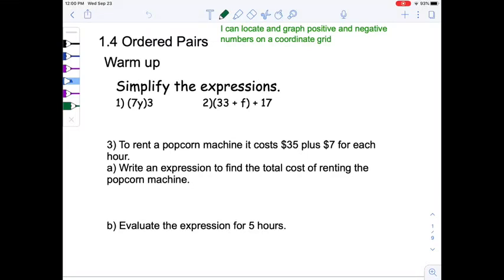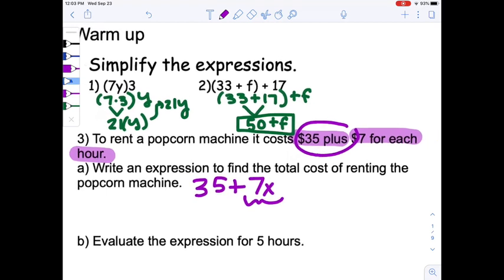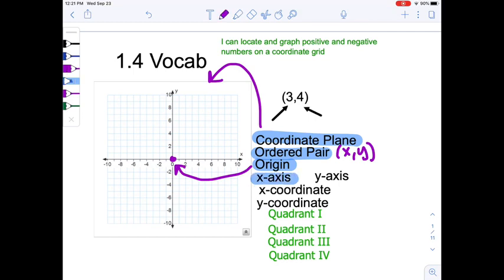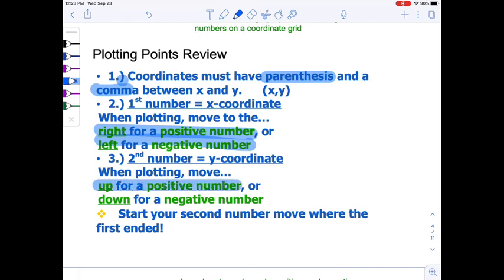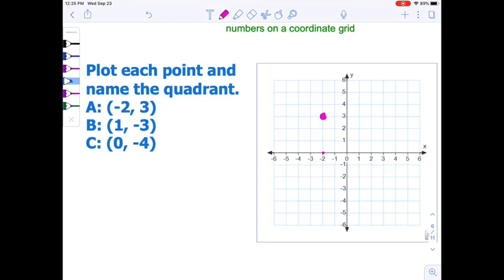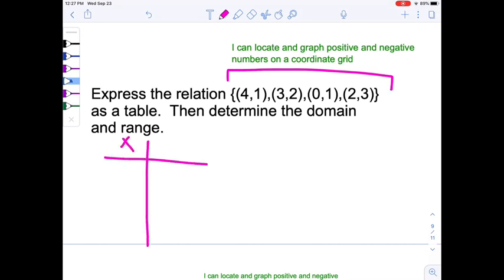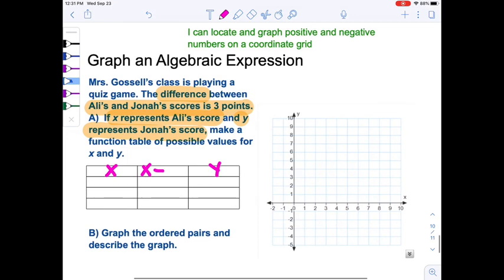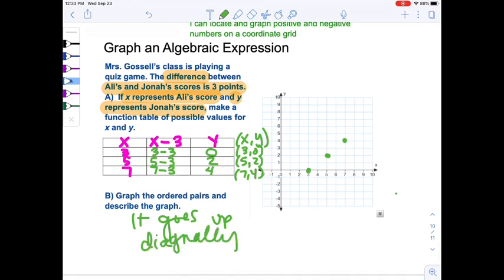1.4 Adv (Ordered Pairs and Relations)